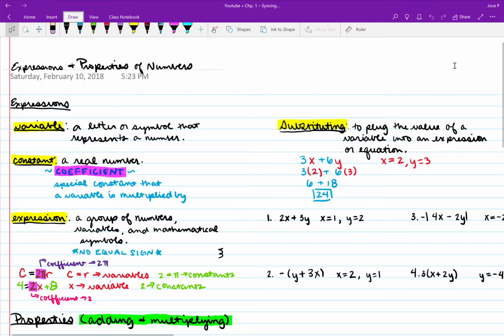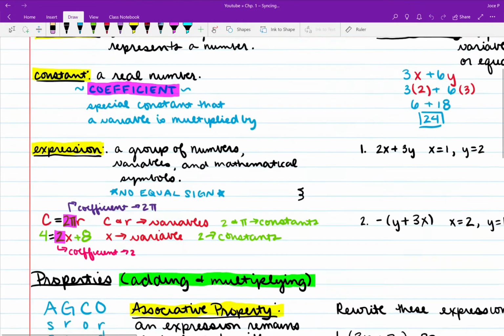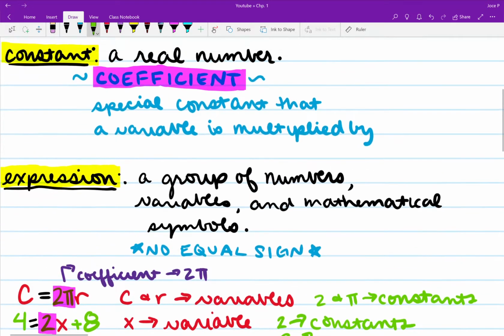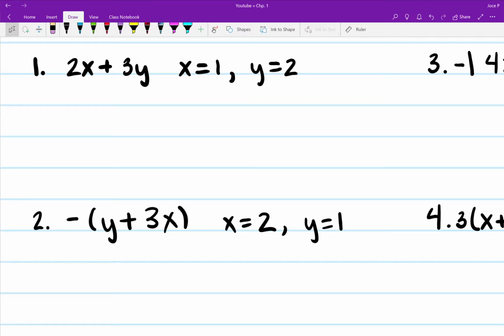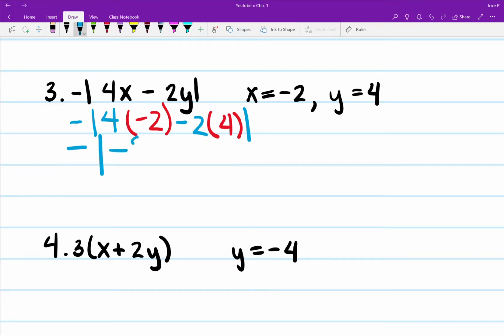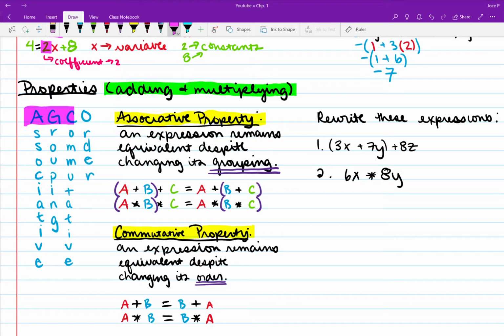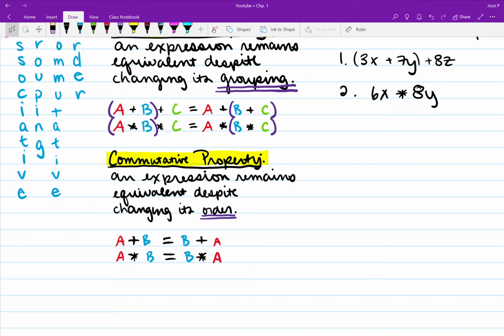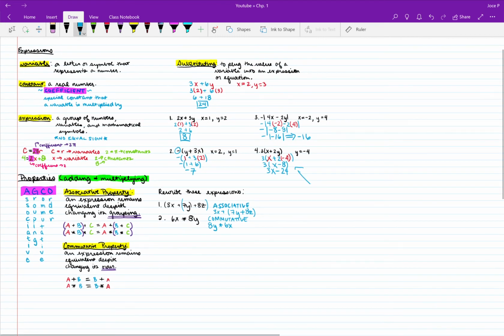Expression and Properties of Numbers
Parts of an expression and equation.
The Associative and Commutative Property.